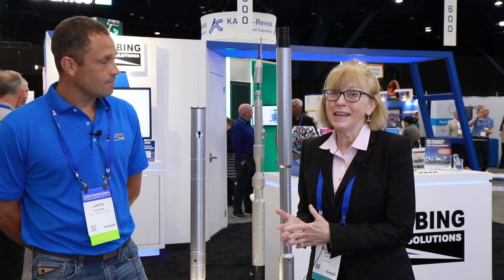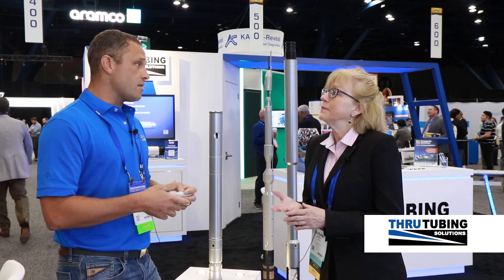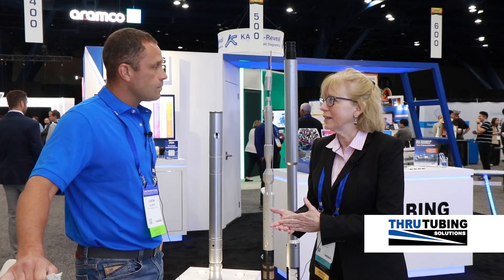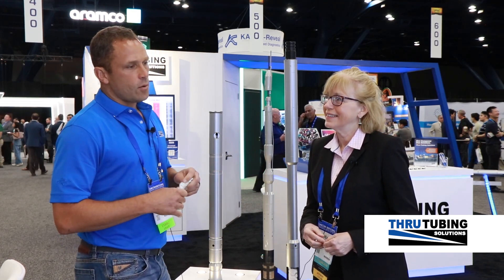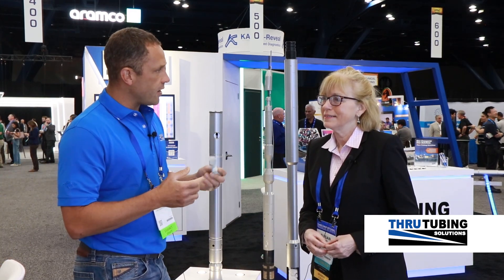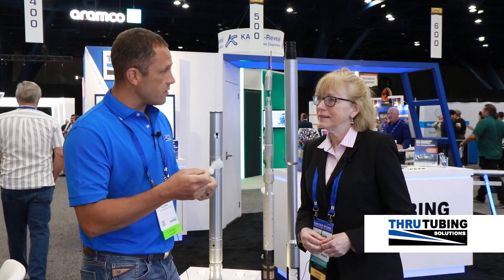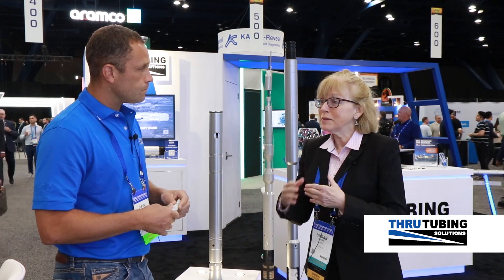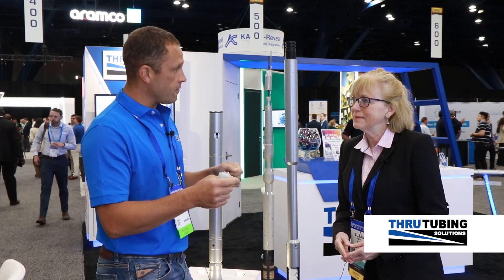Thru Tubing Solutions URTeC Video Interview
Dr. Susan Nash visits with Justin Allison, Senior Engineering Advisor with Thru-Tubing Solutions about their new frac plug that has benefits of redundancy, survivability, lower cost and safer drillouts.